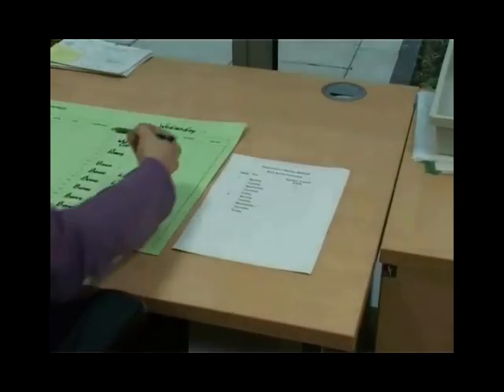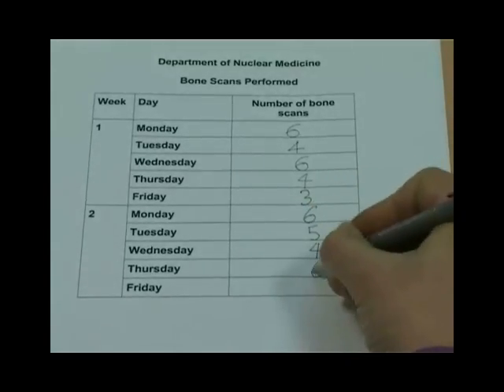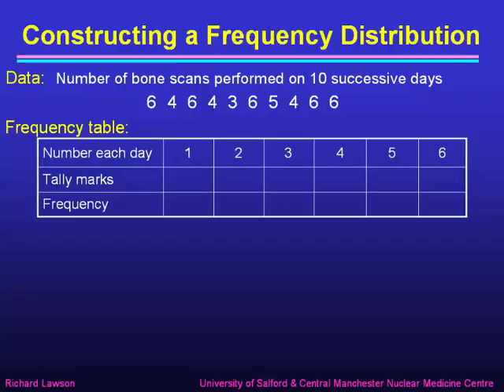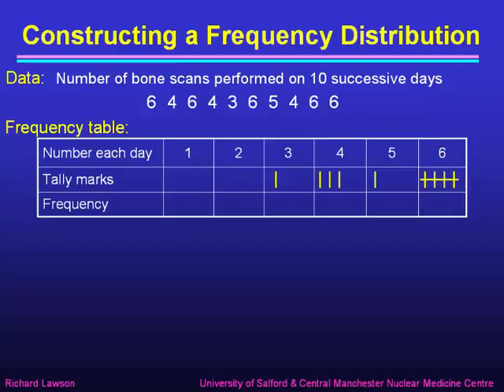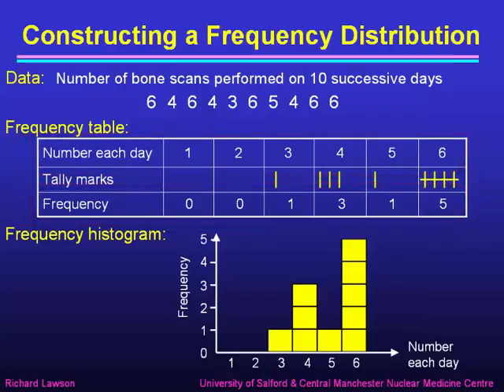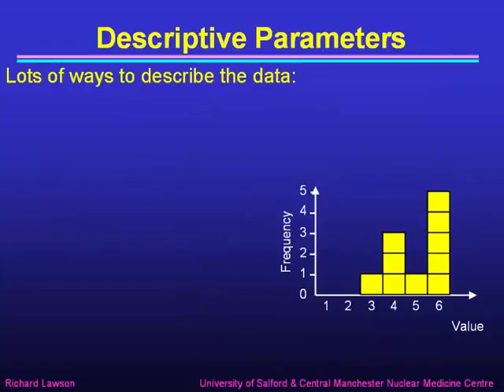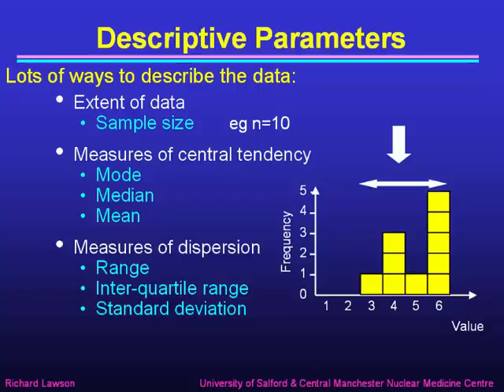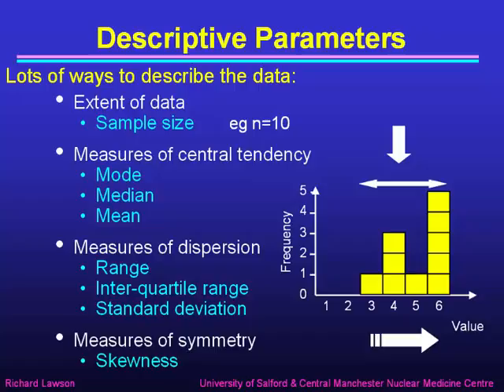Statistics Lecture 1, Descriptive Statistics; Part 2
The second part of Richard Lawson's lecture on descriptive statistics discusses frequency distributions (5 min).